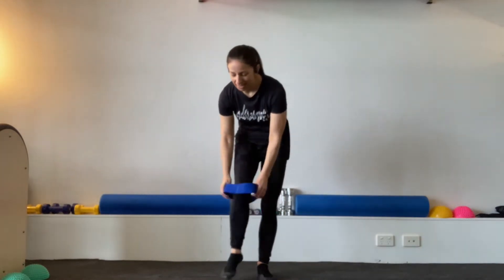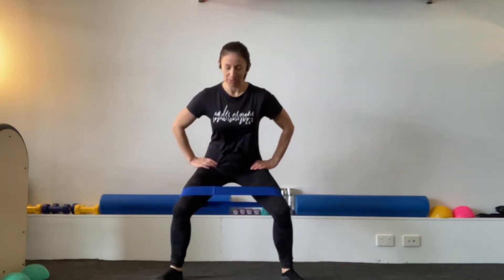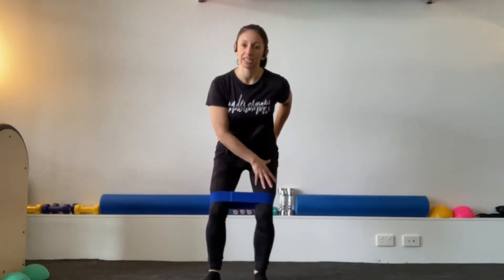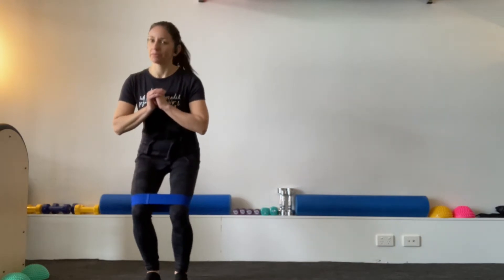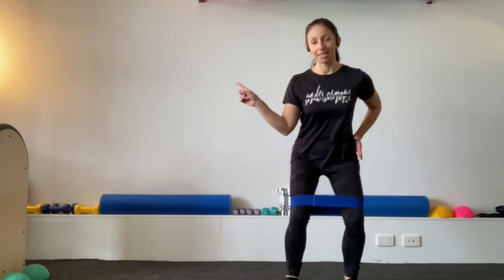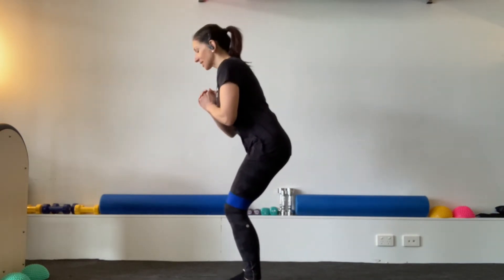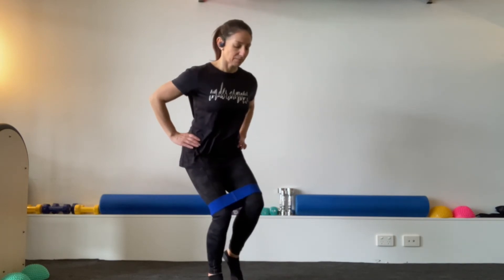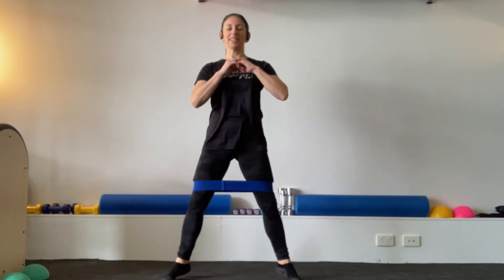8 Minutes - Booty band Leg workout